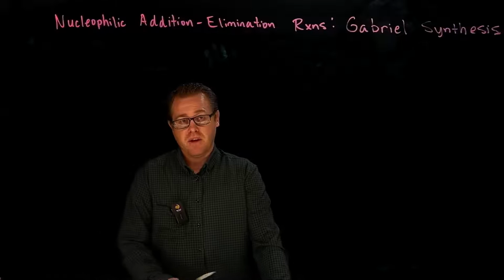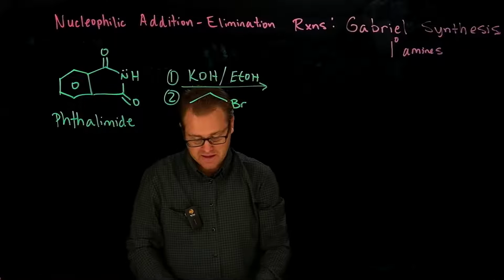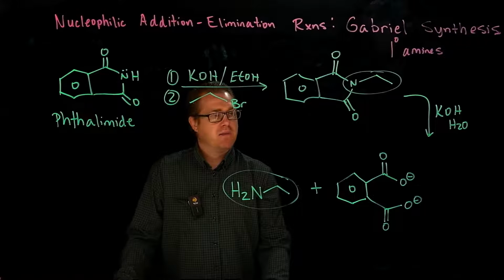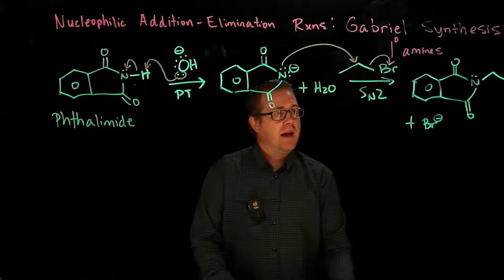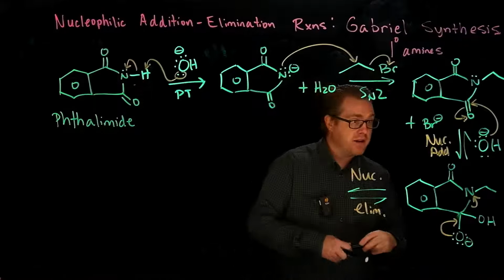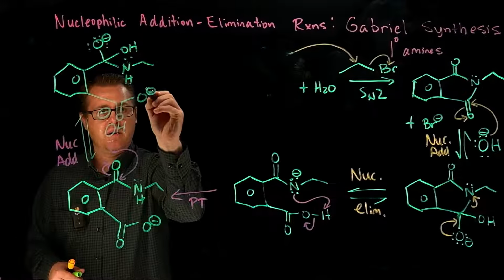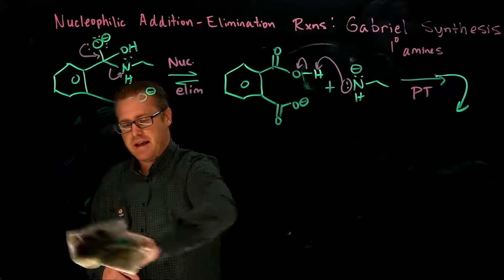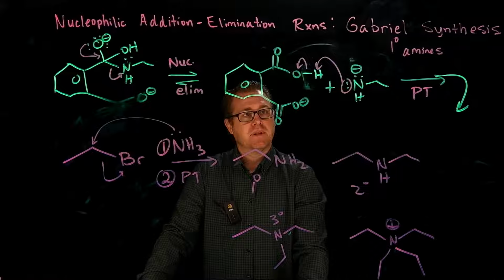Gabriel Amine Synthesis